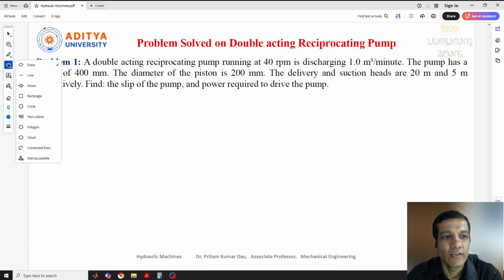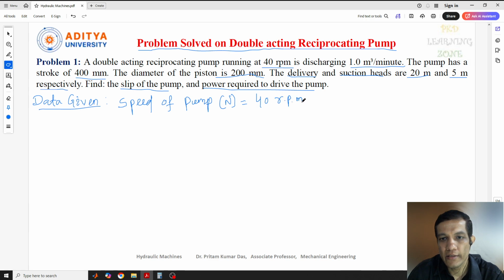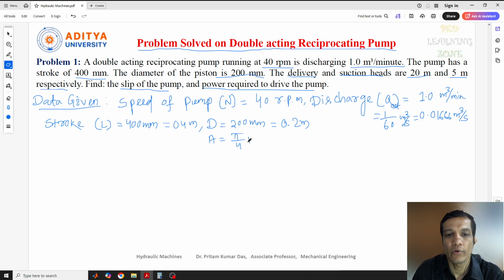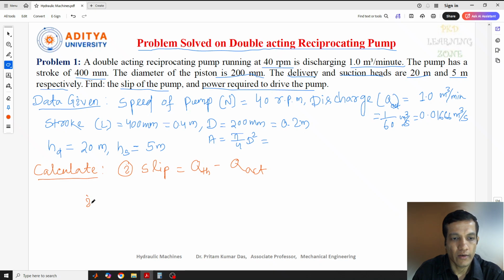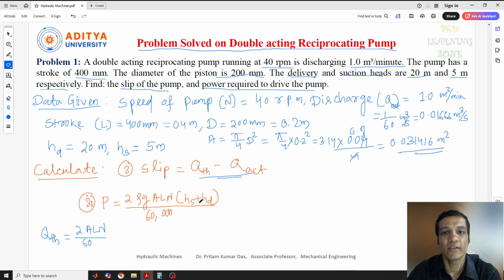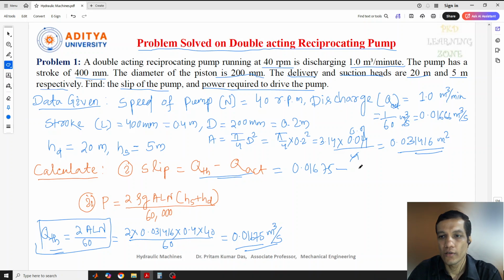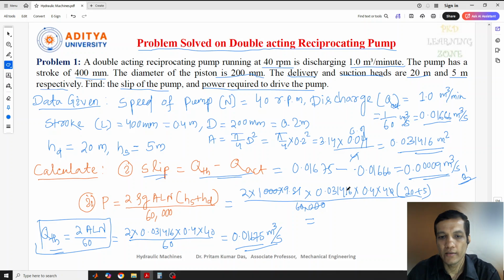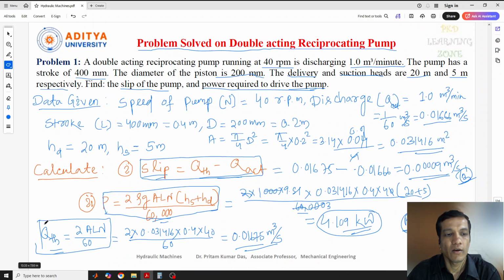Lecture 90 Problem Solved on Double acting Reciprocating Pump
In this lecture, the following points are discussed:
Problem Solved on Double acting Reciprocating Pump

Problem 1: A double acting reciprocating pump running at 40 rpm is discharging 1.0 m³/minute. The pump has a stroke of 400 mm. The diameter of the piston is 200 mm. The delivery and suction heads are 20 m and 5 m respectively. Find: the slip of the pump, and power required to drive the pump.